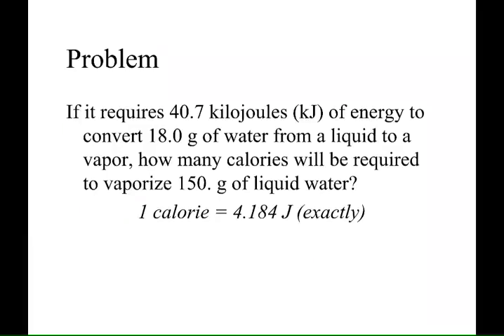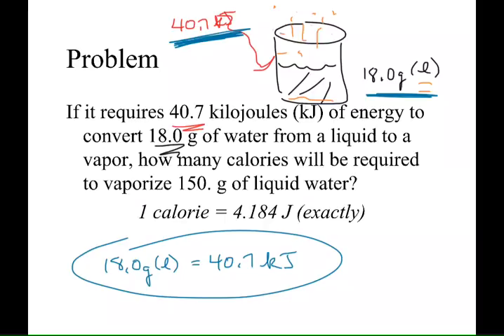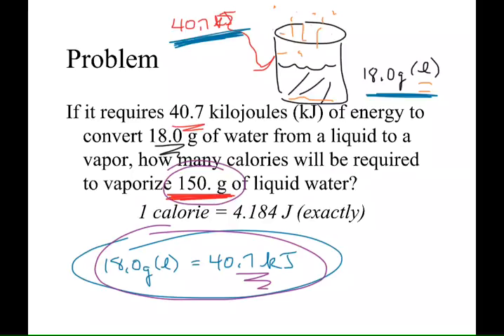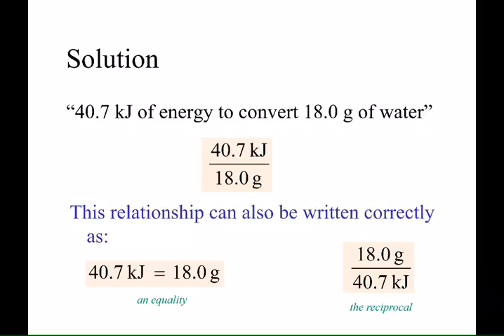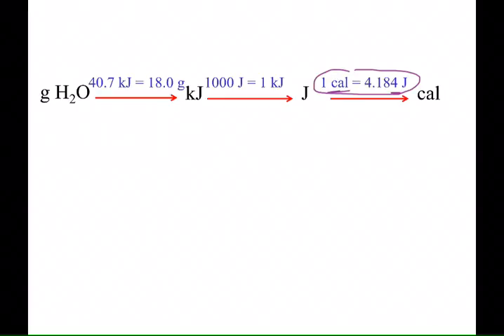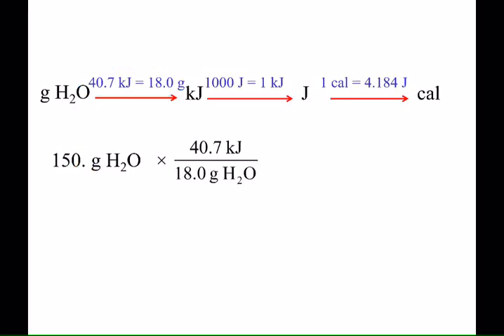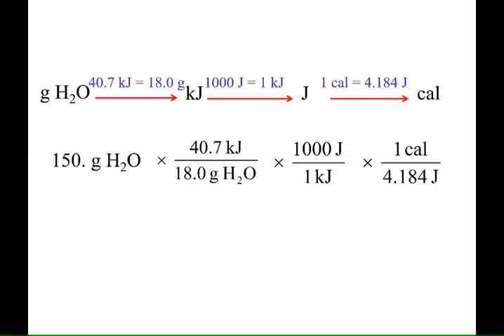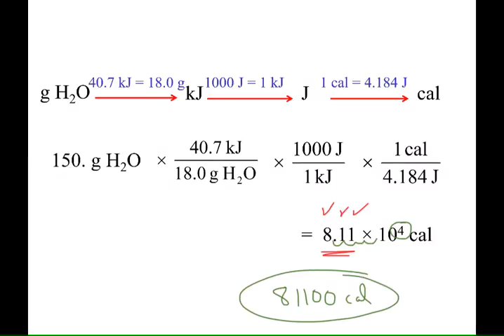CHM122 6_9 Vaporizing Water Factor Label Problem